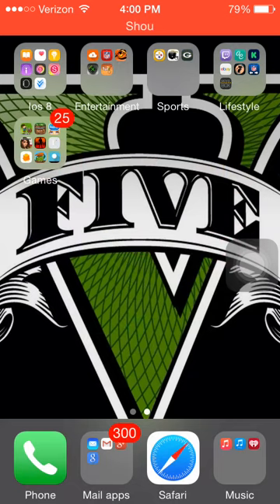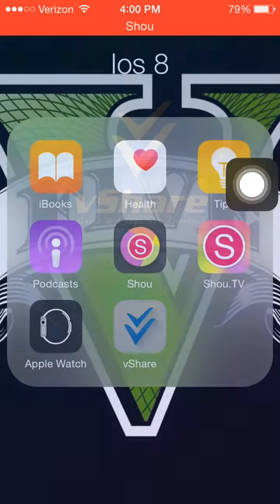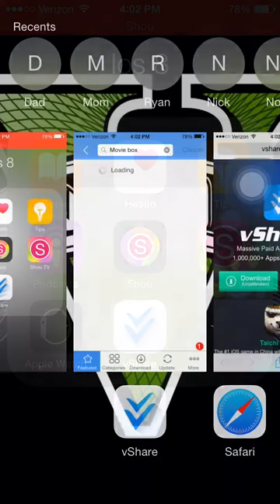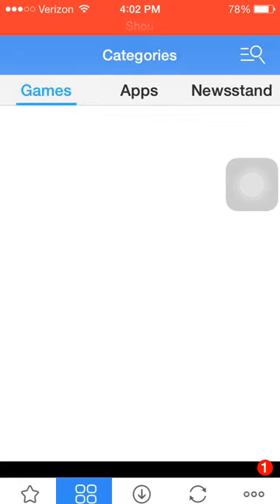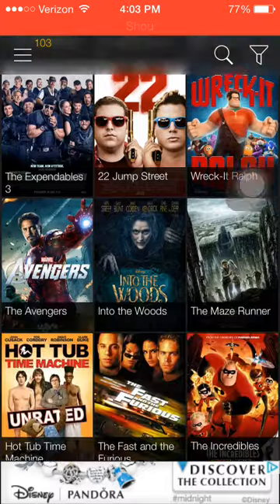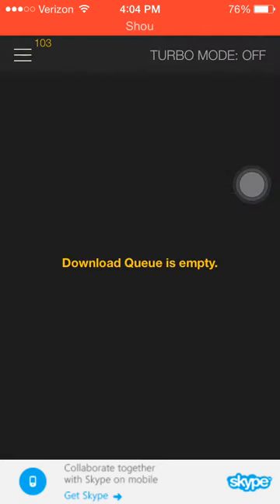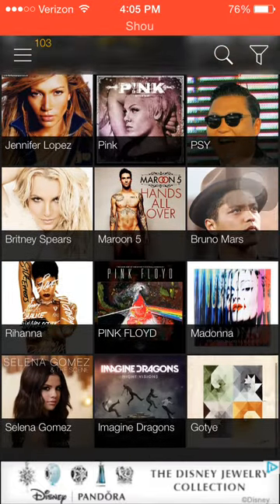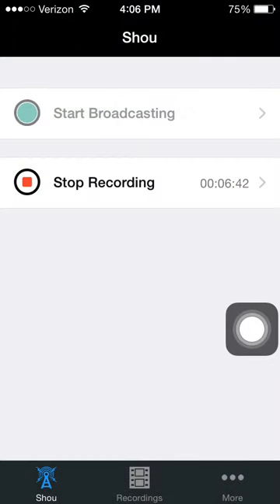How to get Movie Box on iOS 8.2 no jailbreak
Like fave sub comment share! Yay now Movie Box is back without a jailbreak! Note: It now works for iOS 9.0,9.0.1, and 9.02